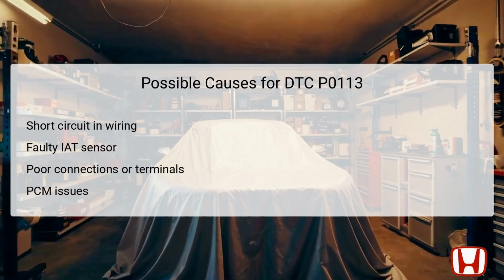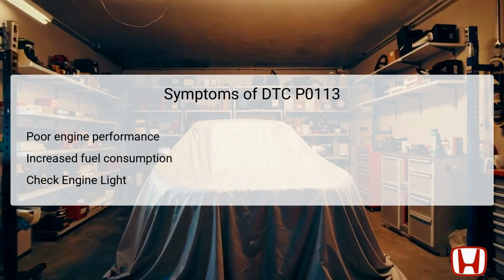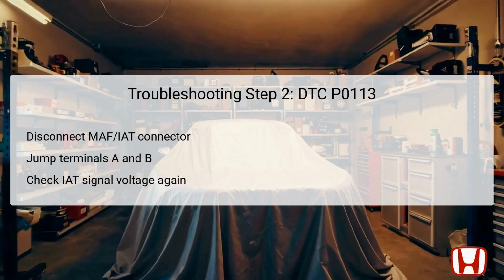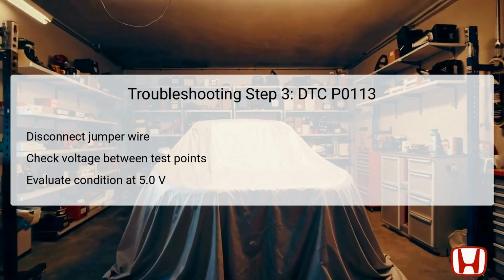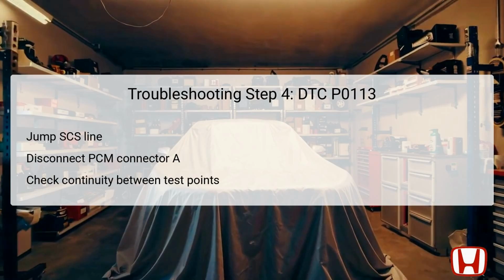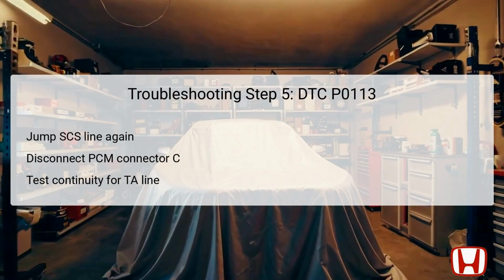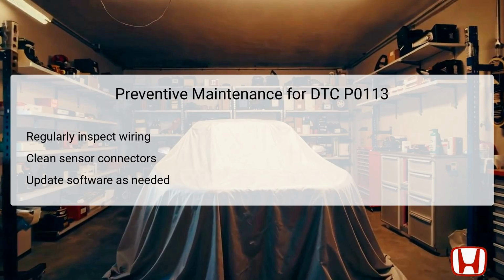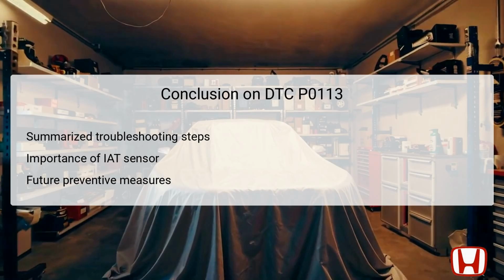DTC P0113: IAT Sensor Circuit High Voltage - Honda Pilot 2016-2022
Join the STEP Diagnostics early access list:
​ In this video, you will learn about the diagnostic trouble code (DTC) P0113, which indicates a high voltage issue with the Intake Air Temperature (IAT) sensor in Honda Pilots from 2016 to 2022. We will guide you through the role of the IAT sensor, common causes and symptoms of this code, and provide step-by-step troubleshooting methods to accurately diagnose and resolve the issue. By understanding these concepts, you'll ensure optimal engine performance and efficiency in your vehicle.